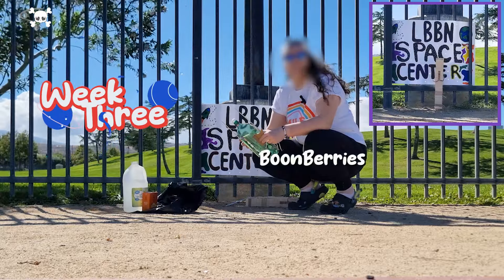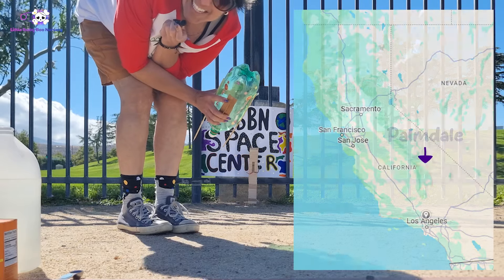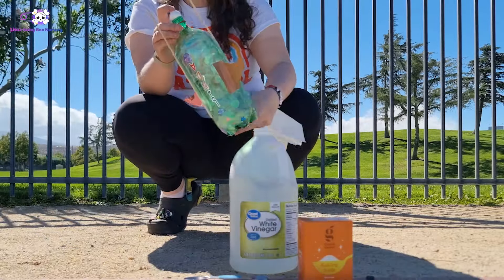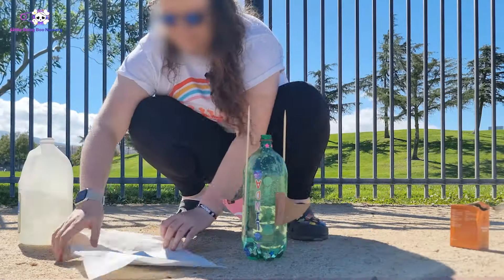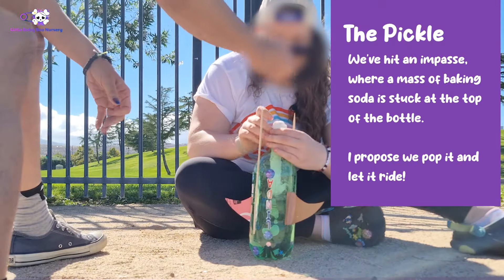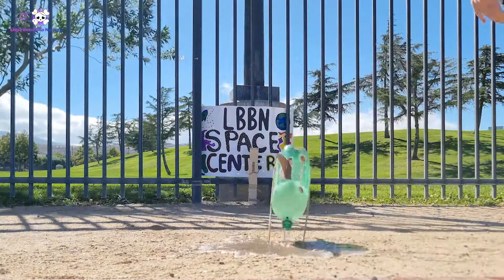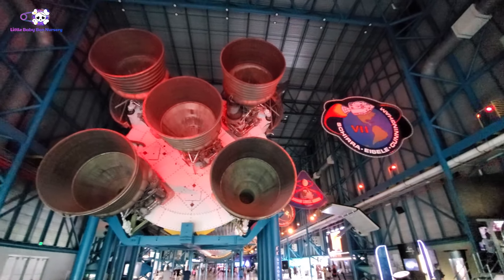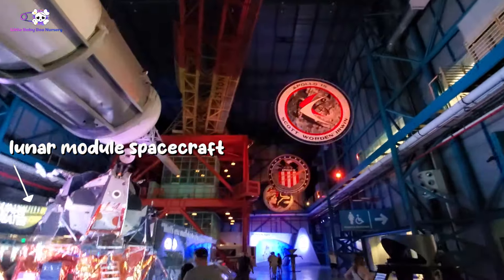Bottle Rockets Littlespace Craft: ABDL Space Camp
WEEK THREE OF ABDL SPACE CAMP!

🚀✨ Welcome to Week Three of ABDL Space Camp! Join Mommy Black and her little one, BoonBerries, at the LBBN Space Center for an exciting crafting adventure all about rockets. From crafting to launching, watch as they embark on an unforgettable journey filled with laughter, mishaps, and unexpected surprises.

In this video, Mommy Black guides you through the process of creating your very own rocket using simple household items like a 2-liter bottle, vinegar, baking soda, and paper towels. Follow along as they tackle challenges, share tips, and learn valuable lessons along the way.

MATERIALS:
• 2-liter bottle
• Decorating supplies (stickers, cardboard, duct tape)
• 3 unsharpened pencils
• 1 liter vinegar (250 ml of vinegar to every 1 tbsp of baking soda)
• 4 tbsp baking soda

From unexpected wind delays to crafting mishaps, this video is full of hilarious moments that remind us that it's all about having fun and embracing the joy of creation. Plus, witness the exhilarating moment as they finally launch their bottle rocket into the sky!

And when you’ve completed your own rocket creation, visit us at LittleBabyBooNursery.com - there’s a private group that you can join, where you can submit your projects and discuss Space Camp with other littles who are participating! Or post your project on your social media with the hashtag

KEY MOMENTS:
00:00 Introduction
00:40 Pre-Launch - Materials
01:44 The Build
03:33 The Launch!
03:58 Surprise!
04:11 Conclusion

What is ABDL Space Camp?

It is a FREE and entirely VIRTUAL Camp for all ADULT littles!!* During Camp, Little Baby Boo Nursery creates little space activities for participating ABDL folks that we post on our “Summer Camp” page and our social media. All activities, their hashtags, rules, and information can be found and will be updated throughout the program so that littles can go at their own pace.
This is all about having FUN! Remember, there are NO “WRONGS” in littles crafting!!

*You must be 18 or older to participate.

 •❤ ᶫᵒᵛᵉᵧₒᵤᶫᵒᵛᵉᵧₒᵤ  ᶫᵒᵛᵉᵧₒᵤᶫᵒᵛᵉᵧₒᵤ  ᶫᵒᵛᵉᵧₒᵤᶫᵒᵛᵉᵧₒᵤ  ᶫᵒᵛᵉᵧₒᵤᶫᵒᵛᵉᵧₒᵤ  ᶫᵒᵛᵉᵧₒᵤᶫᵒᵛᵉᵧₒᵤ ❤•

On this channel, our goal is to post educational, as well as entertaining, ABDL content that helps to explain what the ABDL community is about. We thank you so very much for taking the time to watch. Be sure to check our channel for more adult nursery content.

Little Baby Boo Nursery
An ABDL play space in Los Angeles County

For more information about us and what we do, check out our

If you’d like to support us and maybe hear some sweet stories read by real ABDL Mommies, join our YouTube membership